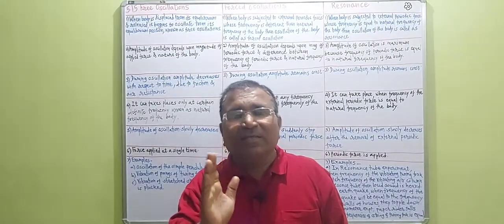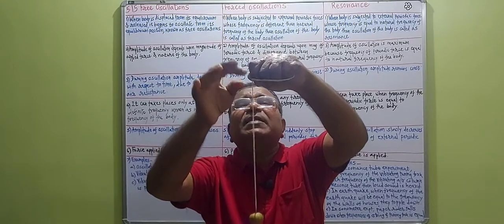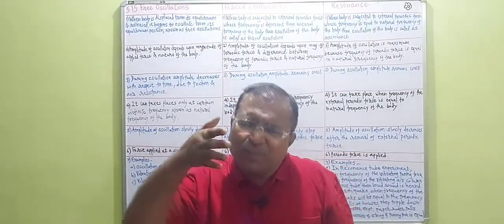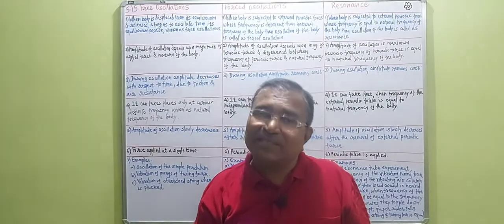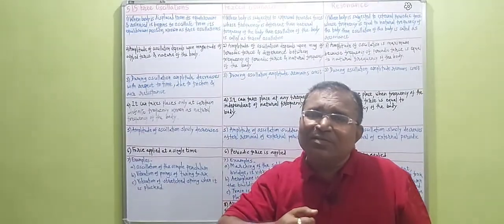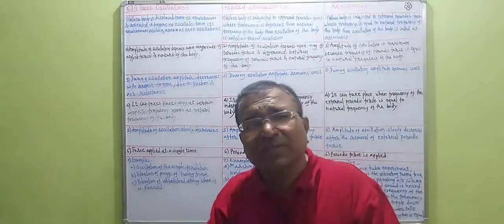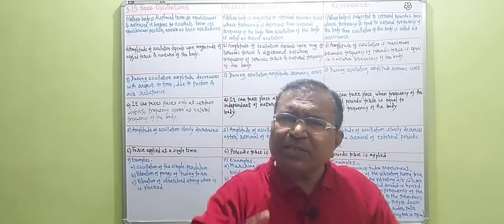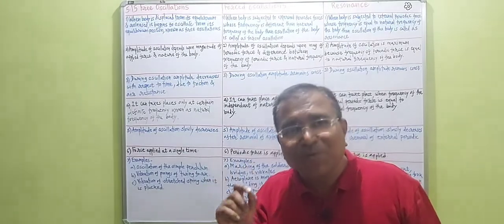XII Sc.Oscillations-15, Free Oscillations, Forced Oscillations & Resonance